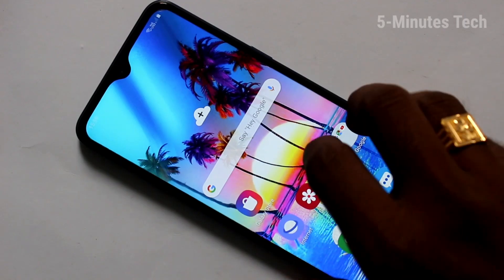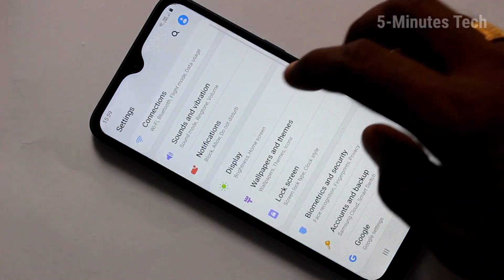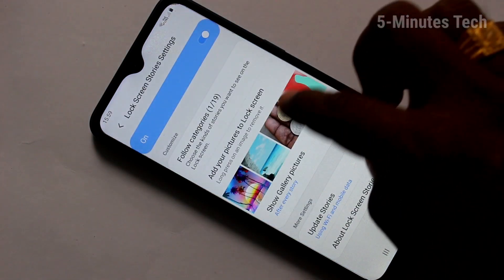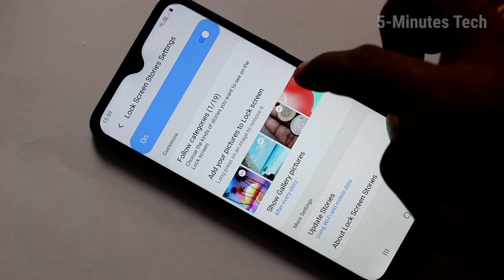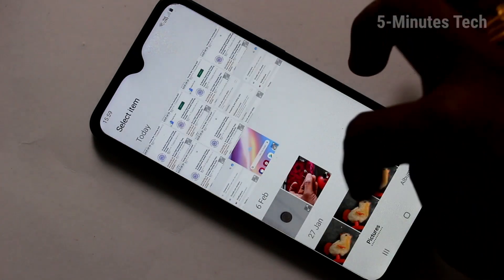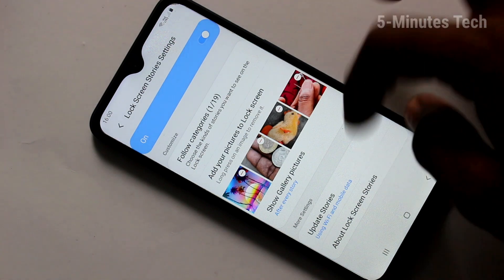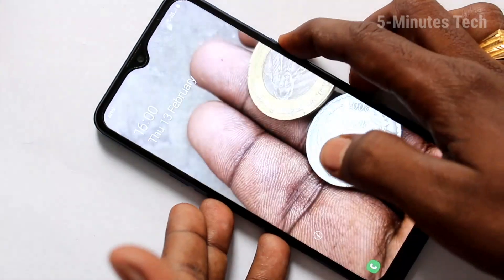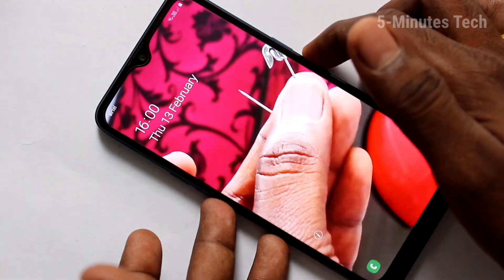How to set lock screen stories in Samsung Galaxy A10s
Samsung Galaxy A10s lock screen stories settings: Learn here how to set lock screen stories in Samsung Galaxy A10s smartphone